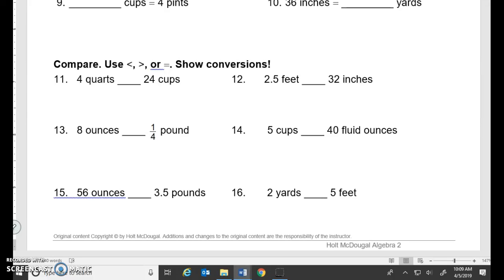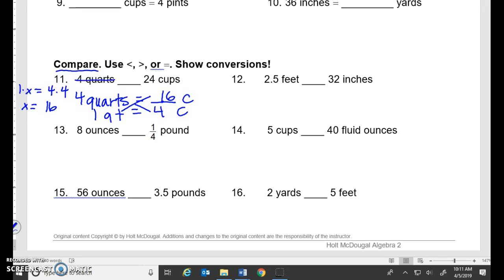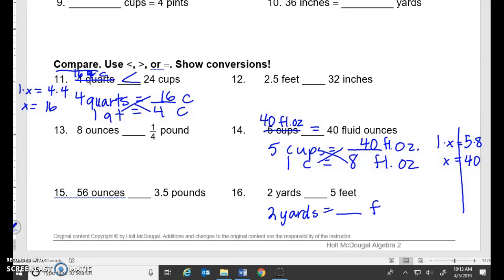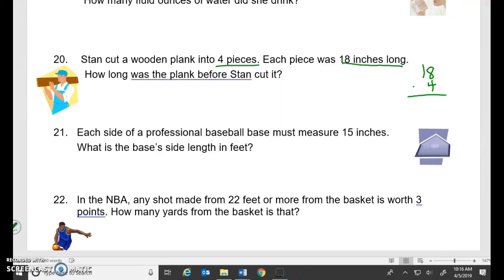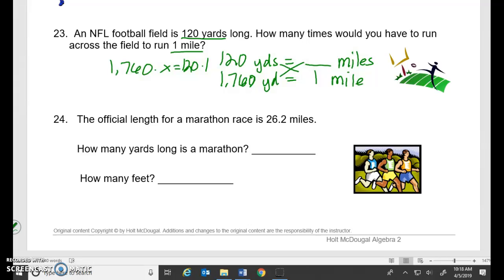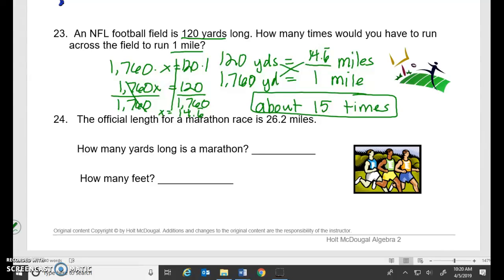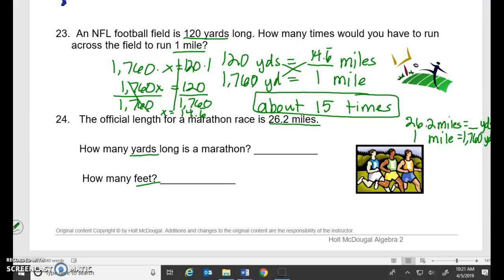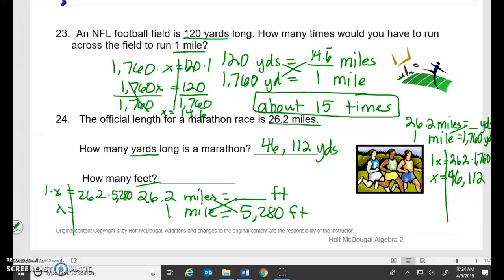8.1 B Explanation of Story Problems